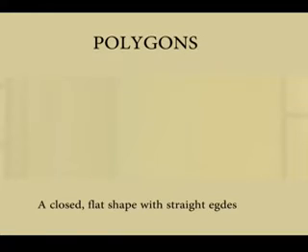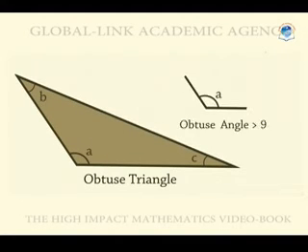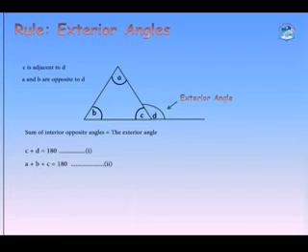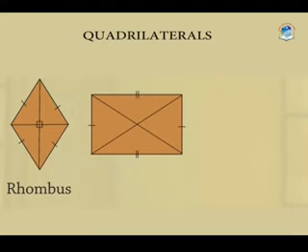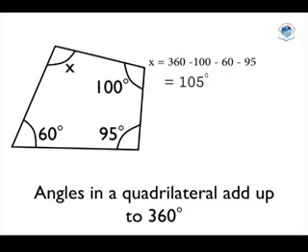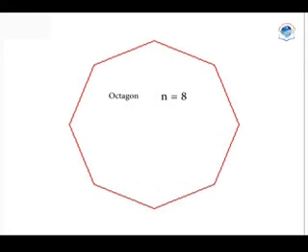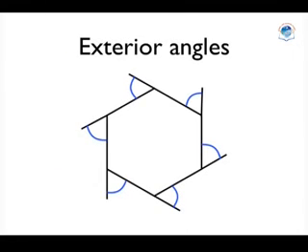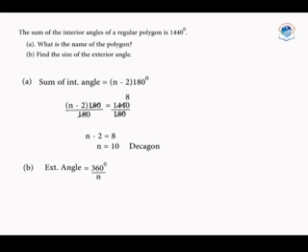how to work with polygons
Learn how to get angles,sides and area of polygons and quadrilaterals